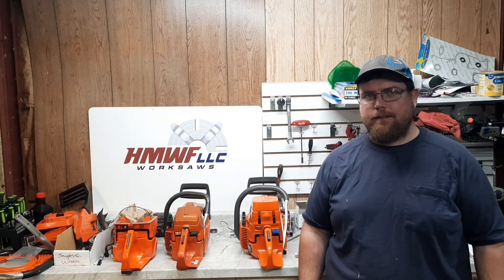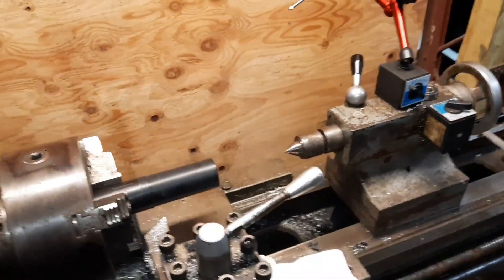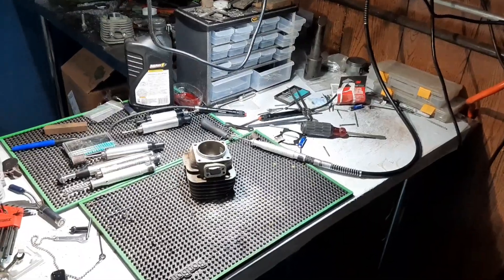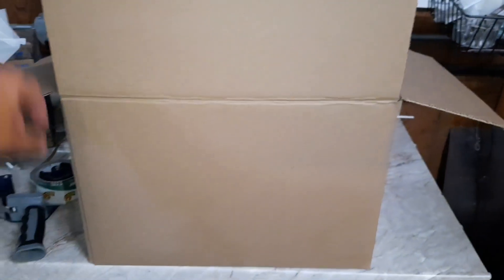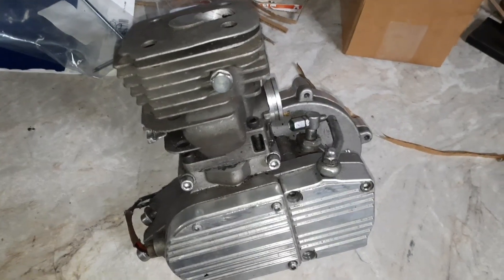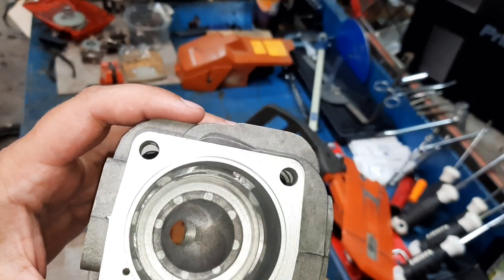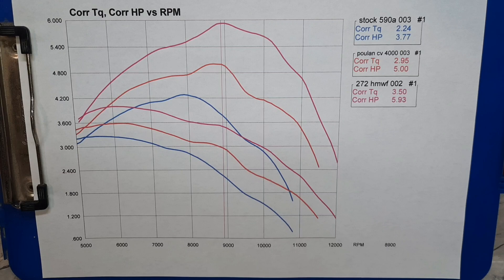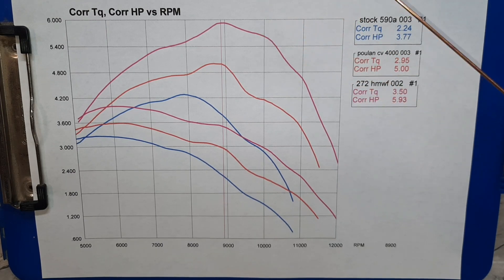Everyday Builds! Dyno runs, Future projects and more!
A brief shop tour of sorts showing some of the day to day builds coming through. a few dyno runs, some graphs and a couple ported saws. Something for most everyone.